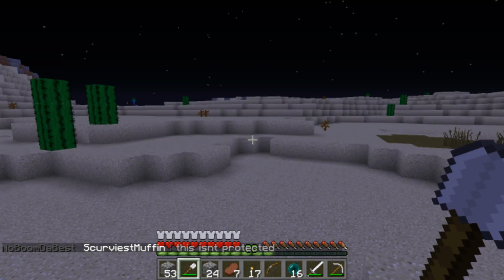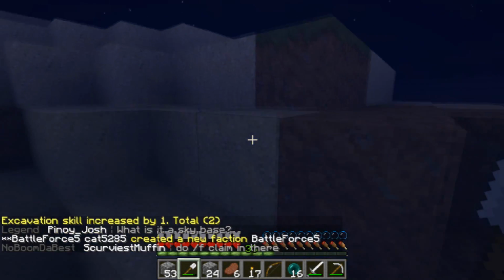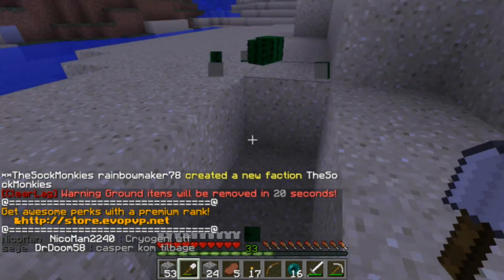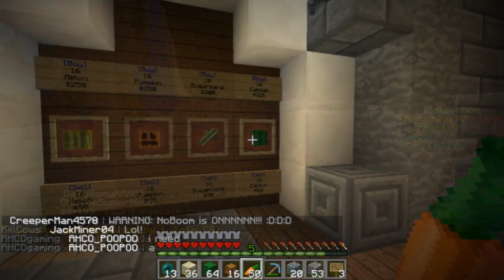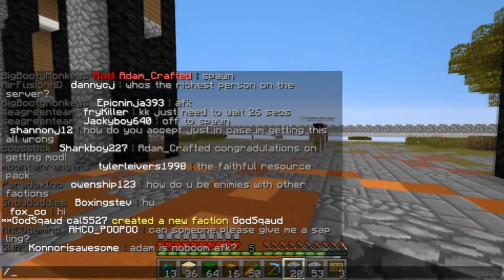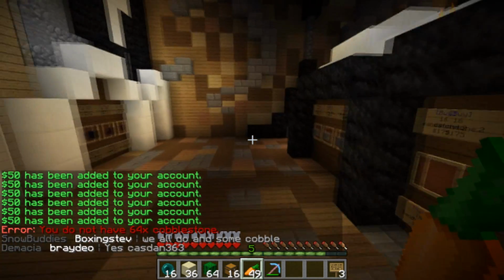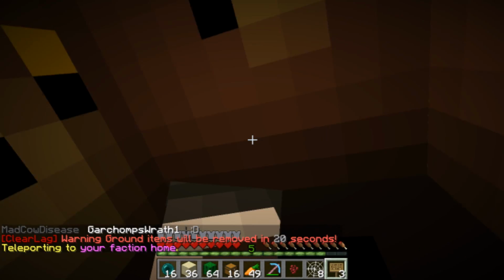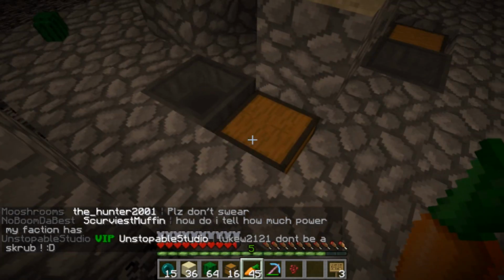Ep 1 | Beginning Of Riches | Minecraft Factions Evo-Pvp ( JackSuckAtMinecraft & NoBoom Server )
I hope you enjoy the episode of Faction on Evopvp a server owned by JackSucksAtMinecraft and NoBoomGaming. Factions involves creating a "faction" and a base to contain your stuff then using others to raid and earn money as well as pvping, farming and mining your way to riches.